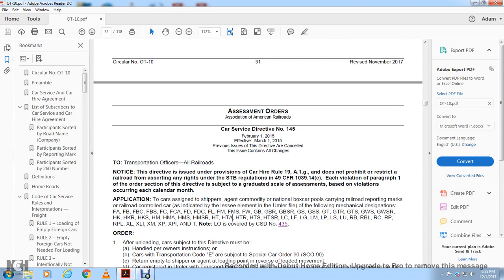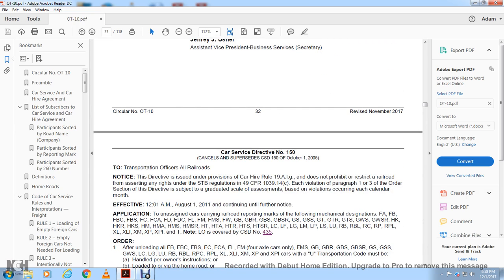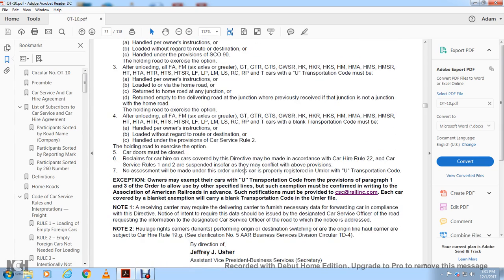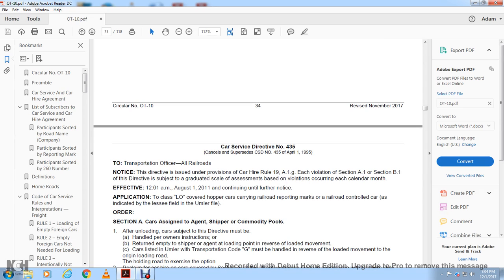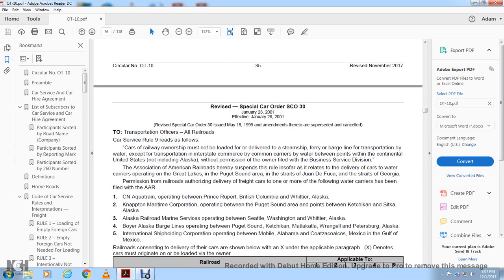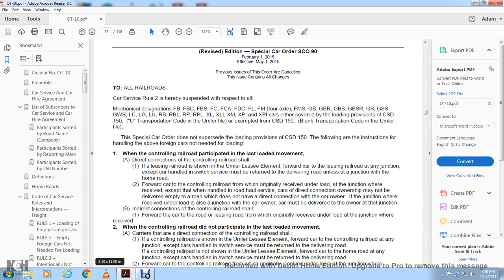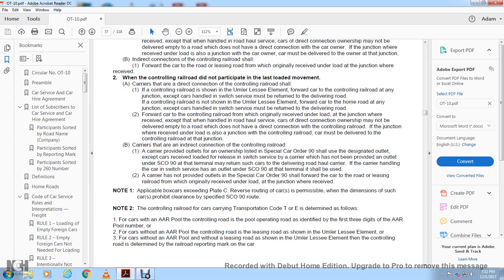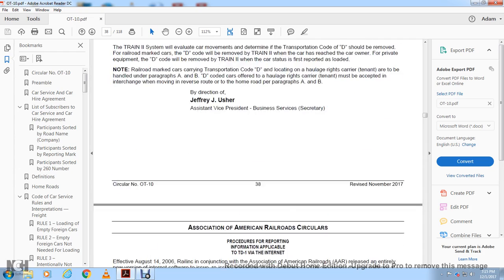AAR OT 10 CODE OF CAR SERVICE RULESCODE OF CAR HIRE RULES PART 3